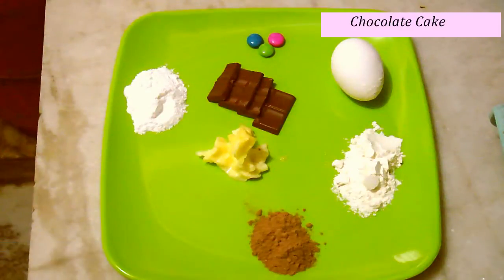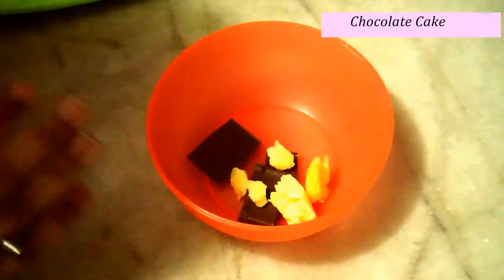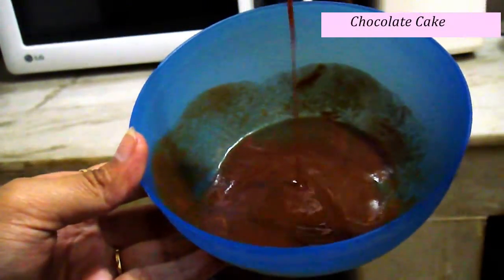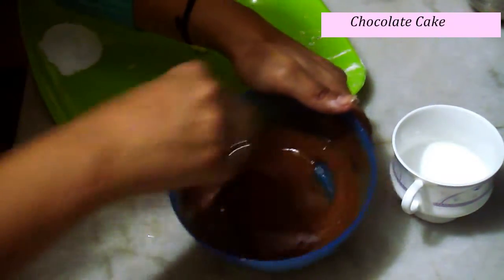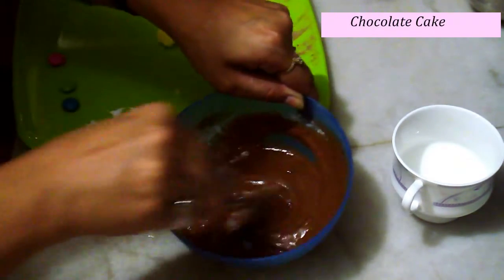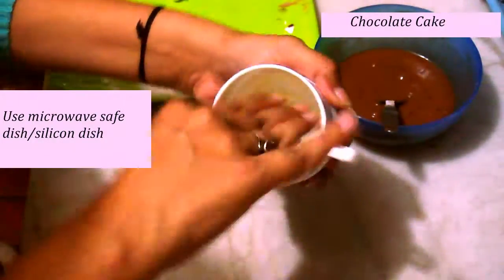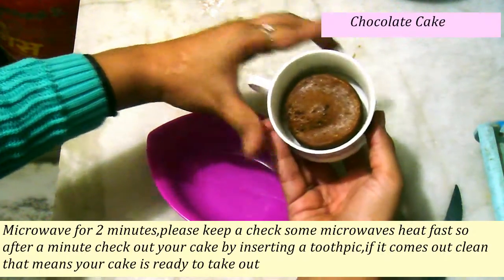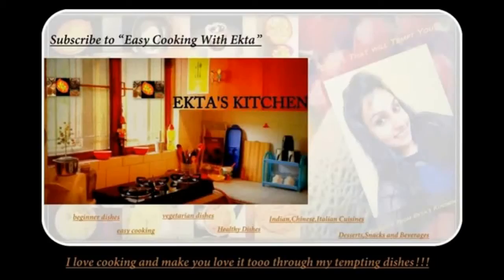Chocolate Brownie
Impress your Girl/Boy Friend on this Valentine's Day!!

Thumbs up for more cooking videos!!! Which treat is your favorite?

Bringing exotic vegetarian recipes from Ekta’s kitchen with a special Indian tadka. People who are looking for quick and easy snacks ,traditional India cuisines ,healthy breakfast recipes,mouth-watering desserts,beverages,festive foods,tips while cooking, then this is the place for you.

Vegetarian Food, Indian Cuisine, Cooking, Easy Cooking, Bachelor Cooking, Recipes, Quick desserts and snacks, Kids recipes, Street food, South Indian food, Tips while cooking, Chinese and Italian food, How to make, Tips for non-veg foods